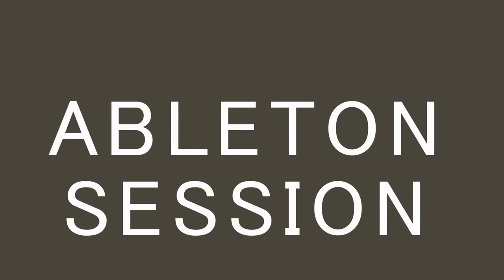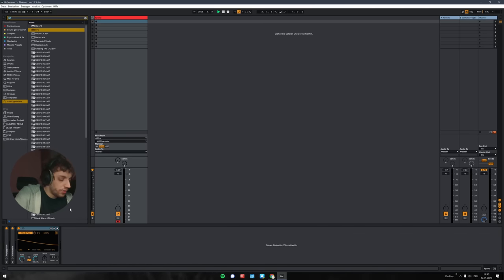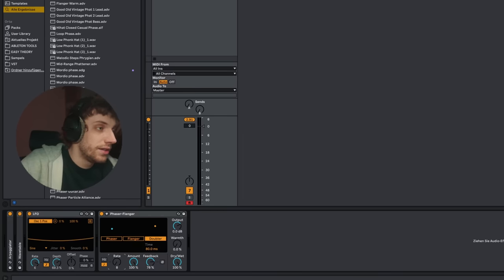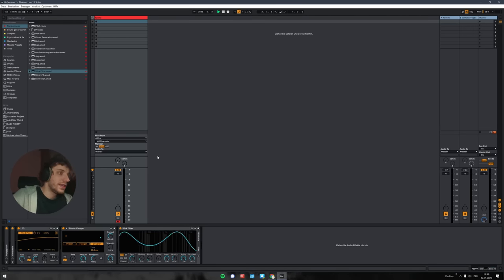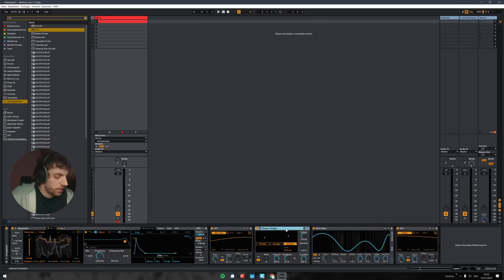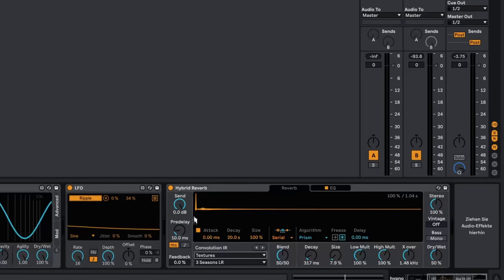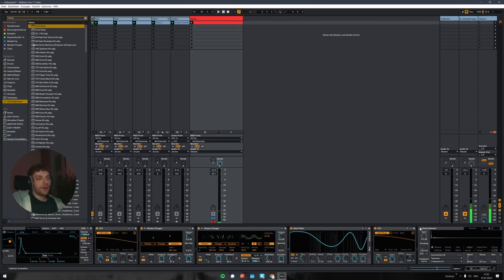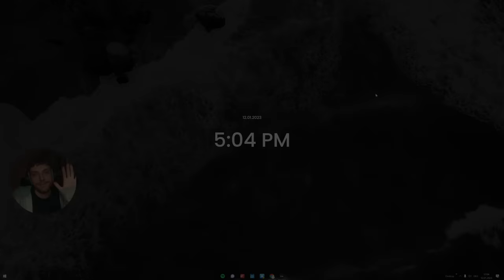Make Any Sound Hypnotic!